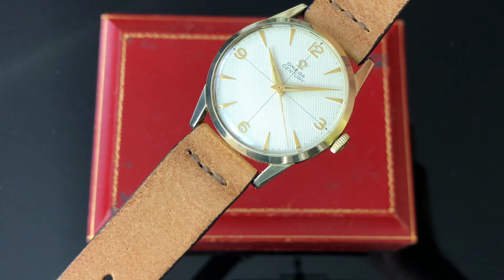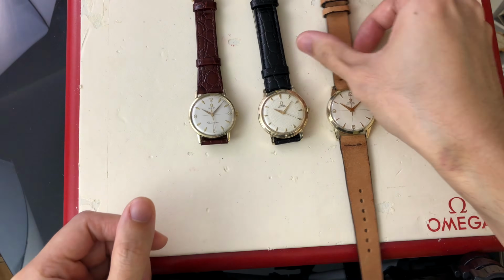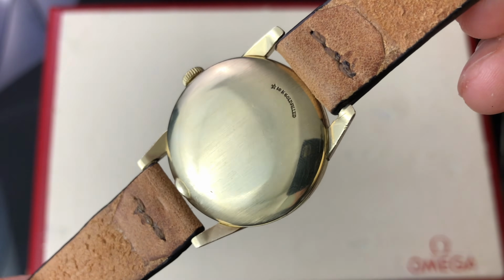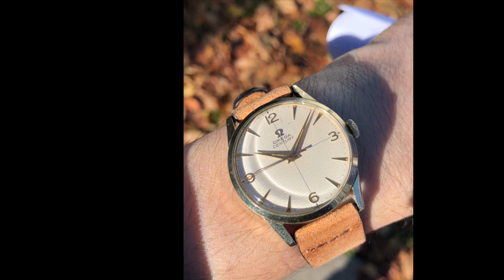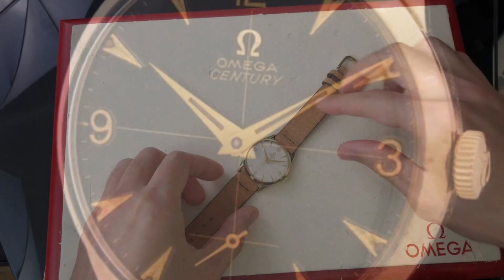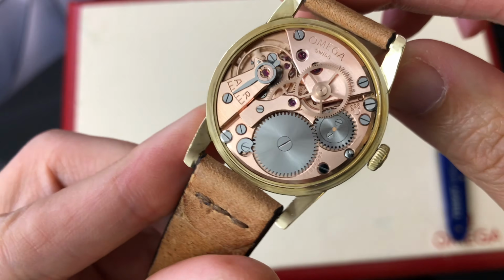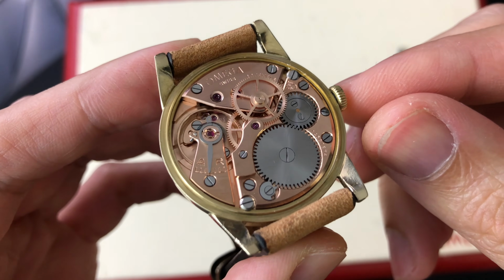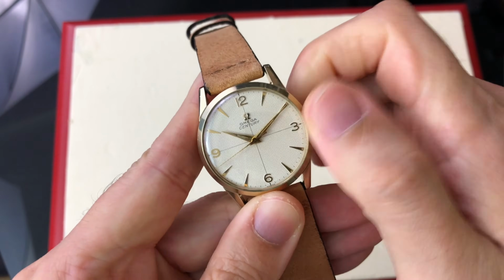A Canadian Market vintage Omega Century watch from the 1950s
If you find this video helpful, can always do an one time support by buying me a coffee

In my past videos, I've discussed vintage Omega made for the French, Portuguese, Swedish, Japanese, Brazilian, and US markets.  In this episode, let me introduce the Omega Century made for the Canadian market.

Hope you'll enjoy this video as I will continue to produce more of this kind of video.

AND MOST IMPORTANTLY,  FOR YOUR SUPPORT, PLEASE CLICK ON THAT "LIKE" (THUMBS UP) BUTTON.  These videos take many hours to create, the likes I received will be my motivation to produce more educational videos for everyone to watch!